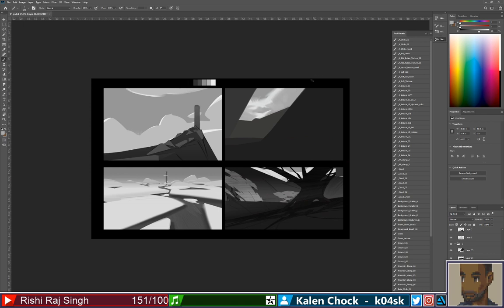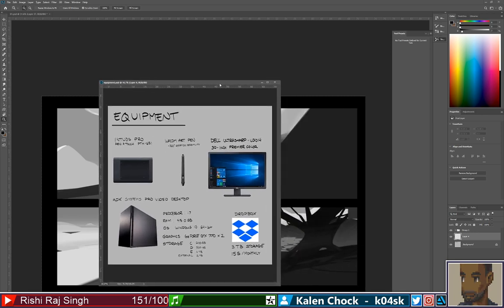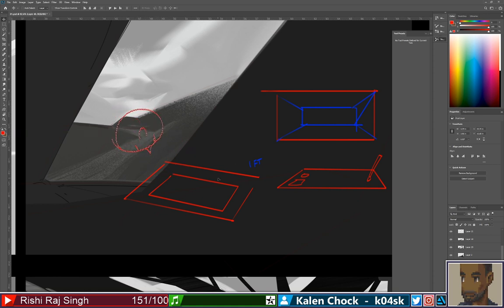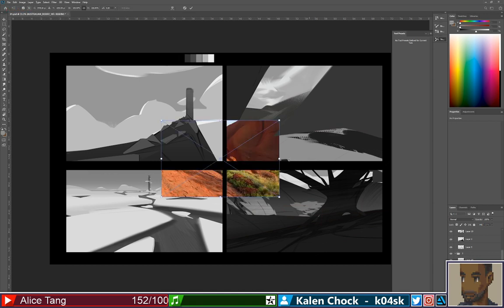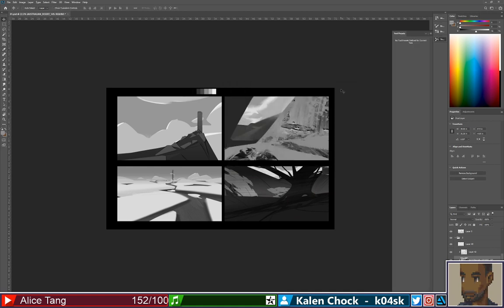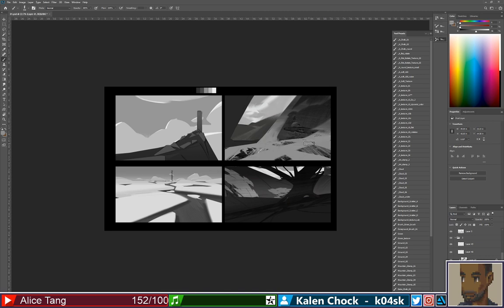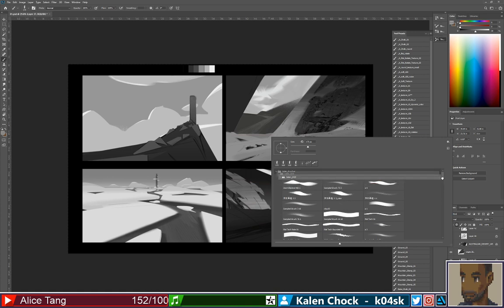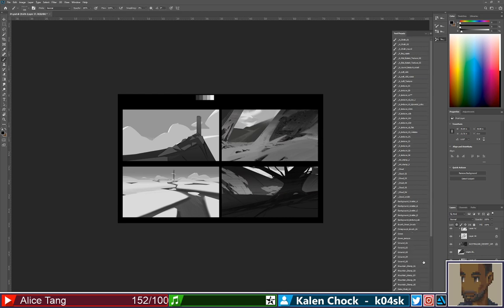K04SK- February Stream . Black and White thumbnail painting pt 2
TUESDAYS AND THURSDAYS 7:00PM PST . TUESDAYS WE PAINT , THURSDAY I OFFER PAINTOVERS